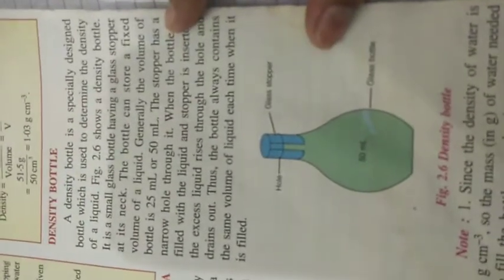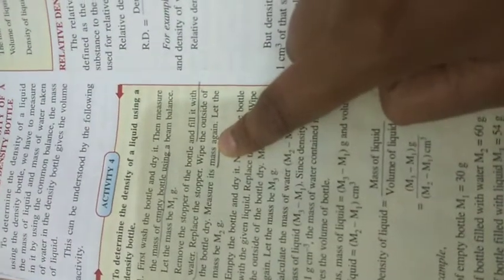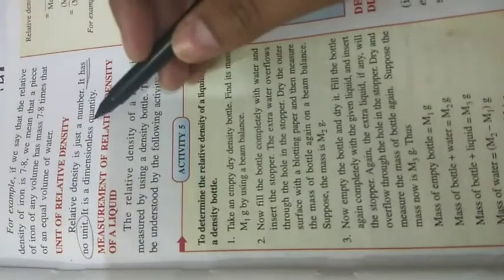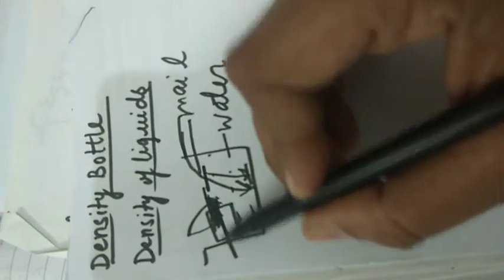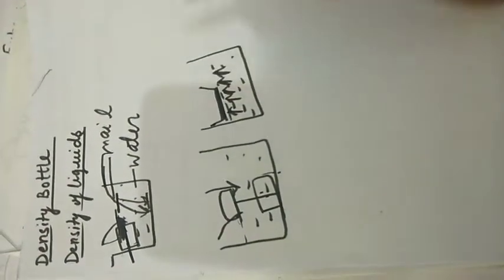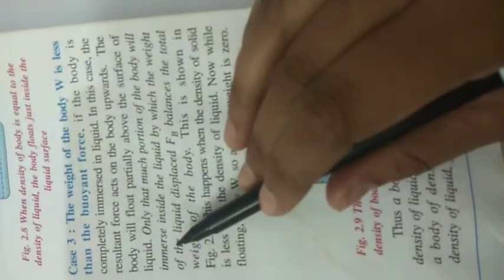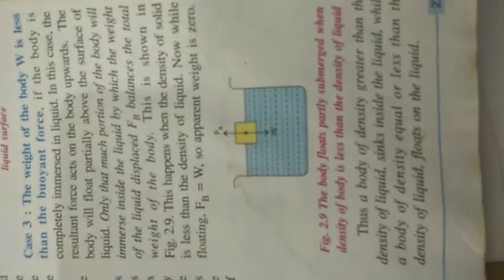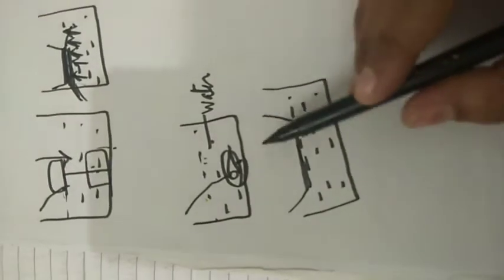Physics class 8 ch -physical quantities and measurement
Density,relative density,,laws and floatation with application